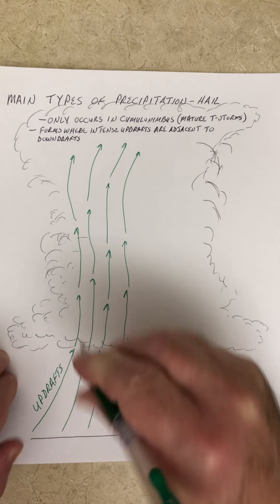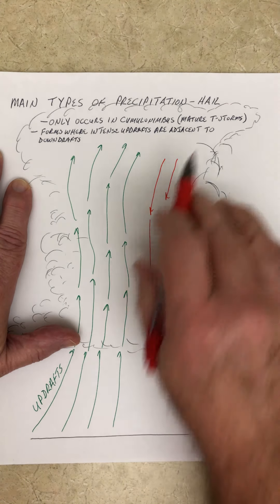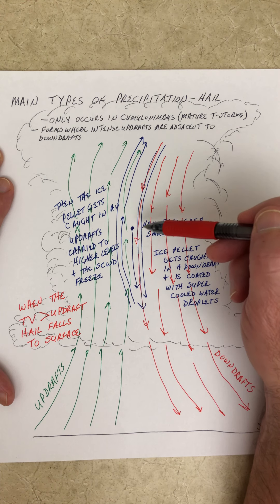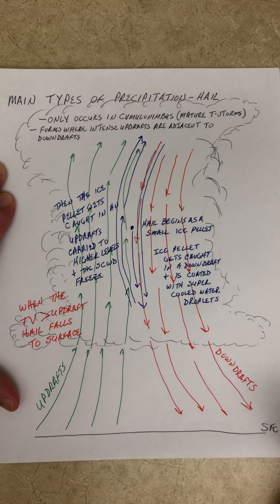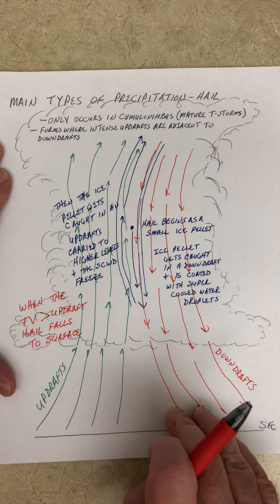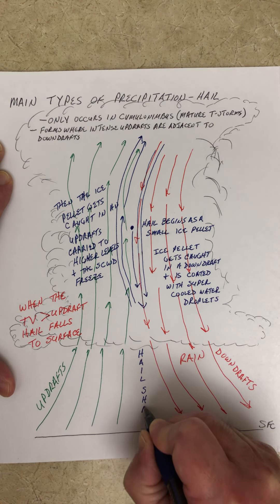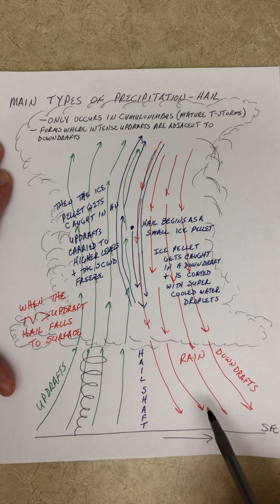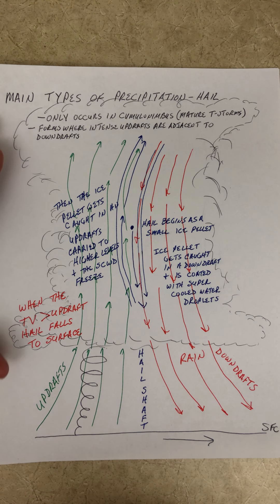Main Types of Precipitation - Hail